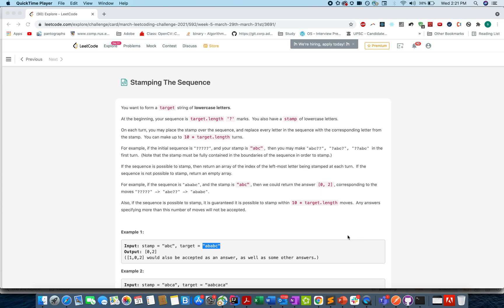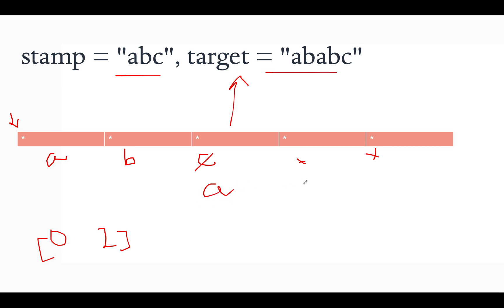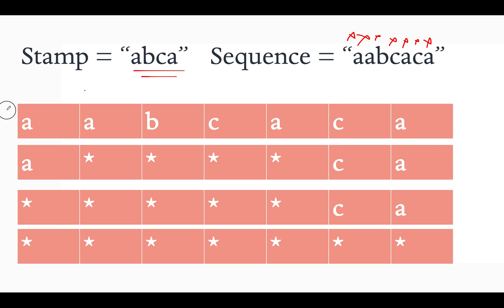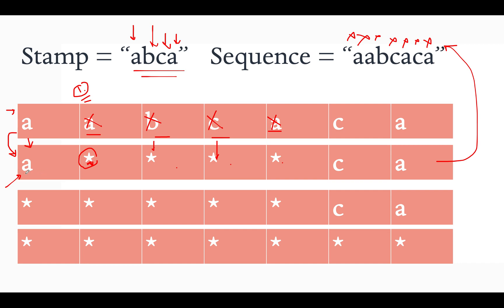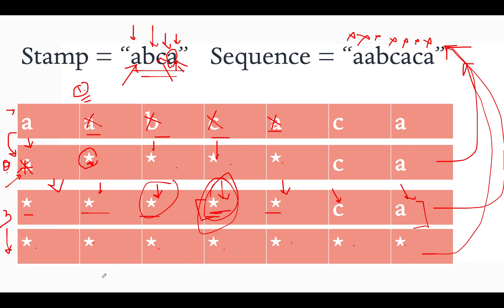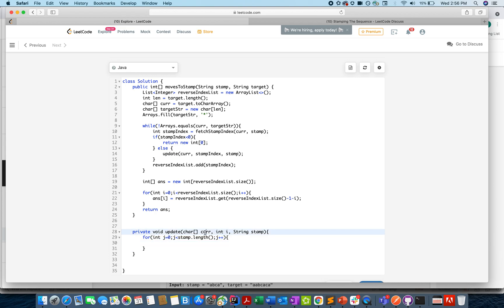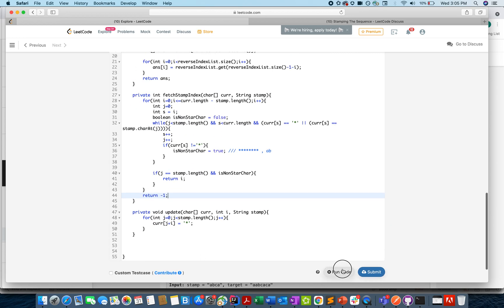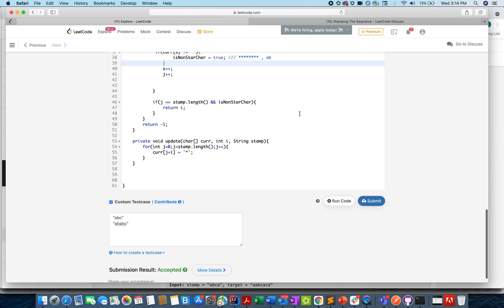Stamping The Sequence | Leetcode 936 | Live coding session | Day 31 | LEETCODE EXPLORE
1) 0:00 Explaining the problem out loud
2) 1:10 Algorithm walkthrough
3) 8:15 Coding it up